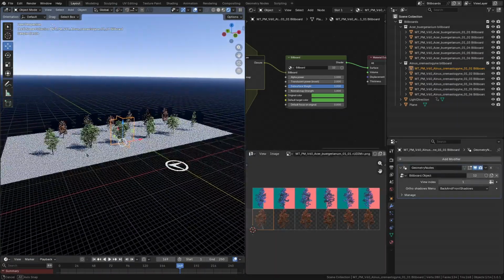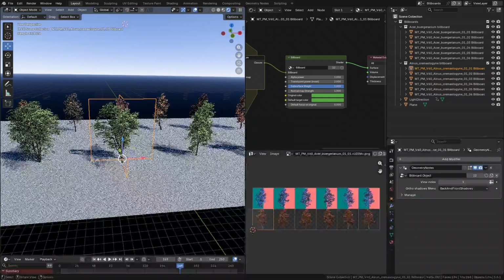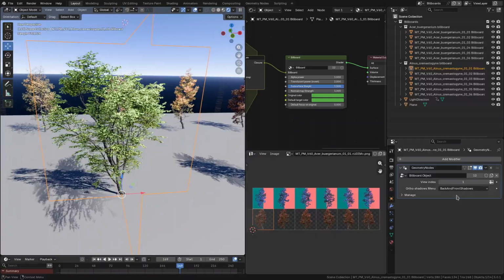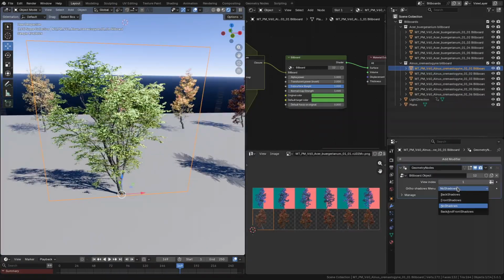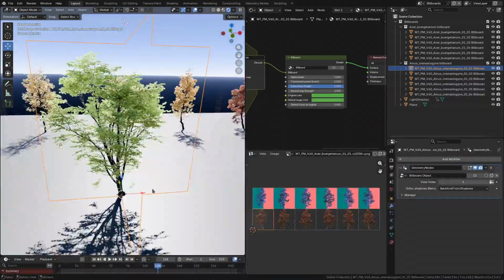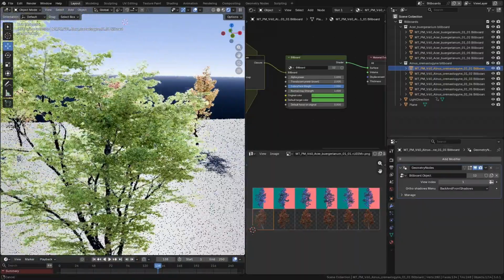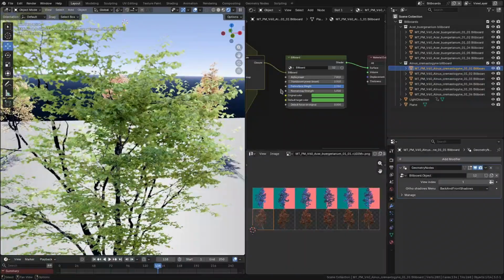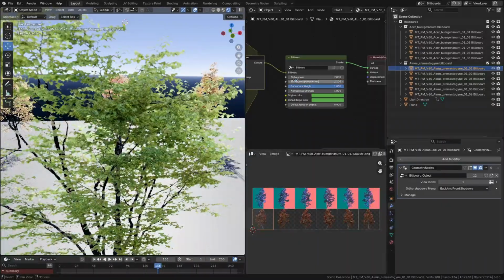Tree billboards for blender cycles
NB: New  version (V5) of billboards.zip available. Fir tree billboards  based on PolyHaven models has been added to the already existing billboards based on Maxtree models.